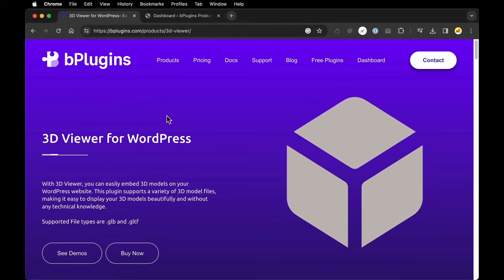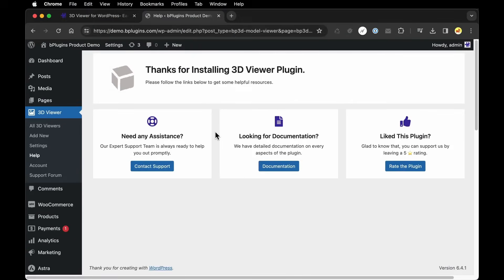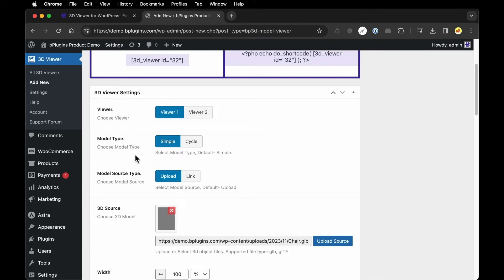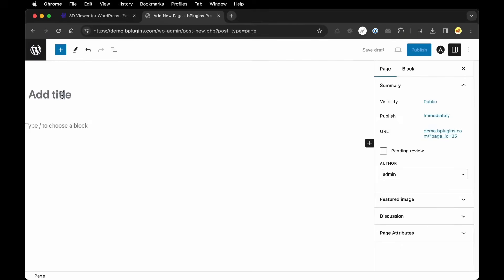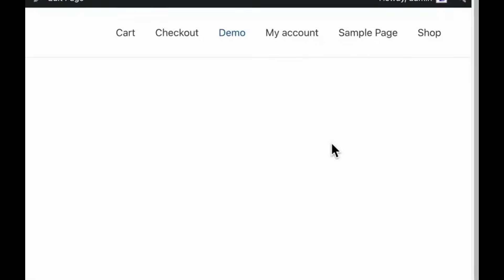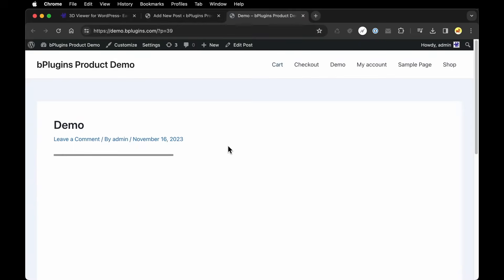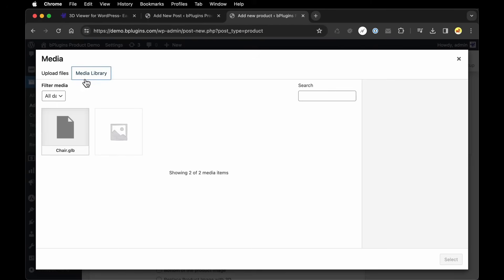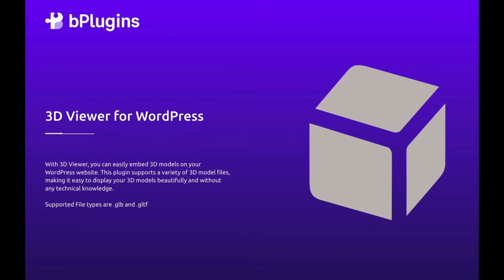The best 3d viewer Plugin for WordPress | WooCommerce 3D Viewer For Products Visualization.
Enhance Your Online Store in 2024 with the Ultimate 3D Viewer Plugin for WordPress | Explore WooCommerce 3D Viewer for Stunning Product Visualization!